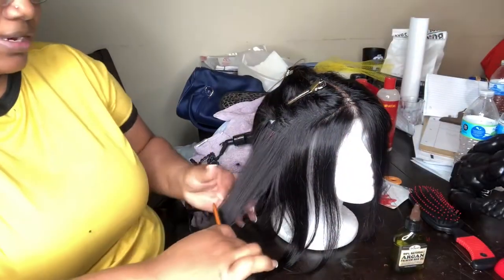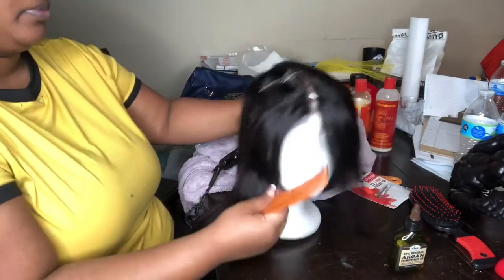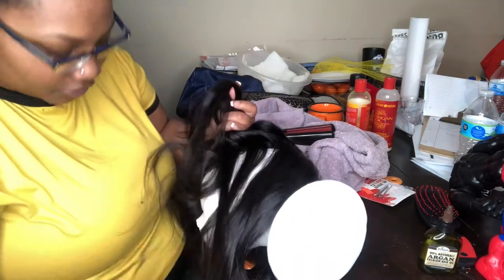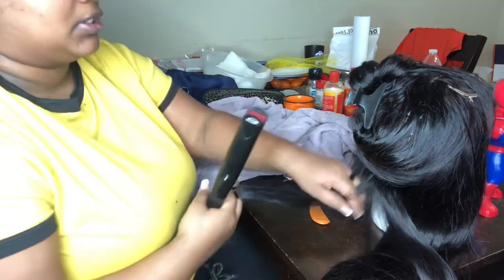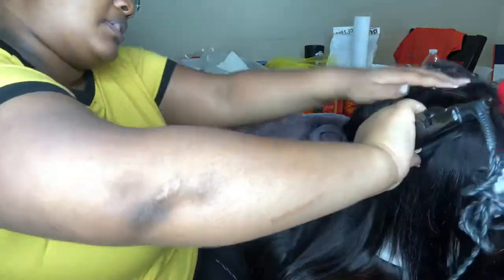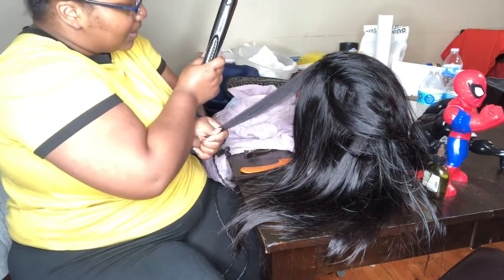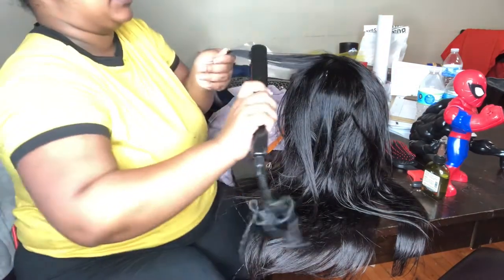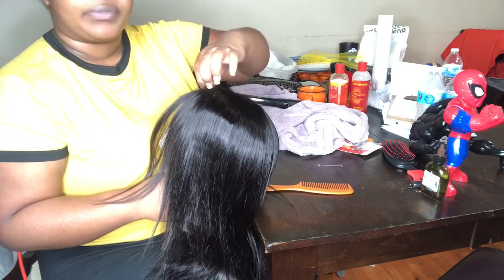How to Flat Iron a Wig on a Styrofoam Head ft. Shake N Go Naked Hair Candice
In this video, I show you how I flat iron my wig at home using a cheap Styrofoam head and my red pro flat iron.

How to Flat Iron a Wig on a Styrofoam head Shake N Go Naked Hair Candice Wig Revamp in 2021

Products Used✨
Wig: SHAKE-N-GO NAKED BRAZILIAN NATURAL HUMAN HAIR PREMIUM LACE FRONT WIG - CANDICE
KISS 1875W Ceramic Tourmaline Hair Dryer With 3 Attachments & 4 Clips
Red by Kiss Universal Detangling Blow Dryer Hair Styling Pik – Compatible with all Hair Dryers -
Red Pro Flat Iron (or your favorite flat iron)
Styrofoam head (you can use a block head or wig tripod also)
T pin/Duck bill Clips/Bobby Pin to help hold hair out of the way.
Scissors
Needle
Thread
Rat Tail Comb
Brazilian Body Wave Hair (less than one bundle)

Check out the other videos in this series: Wig Revamps✨

✨How to Make a Thin Wig Fuller. VERY DETAILED How to Add Tracks to a Wig for Fullness